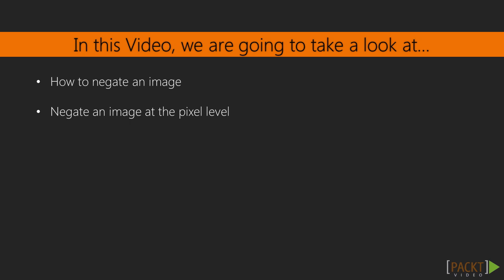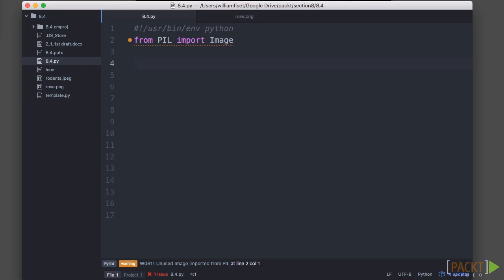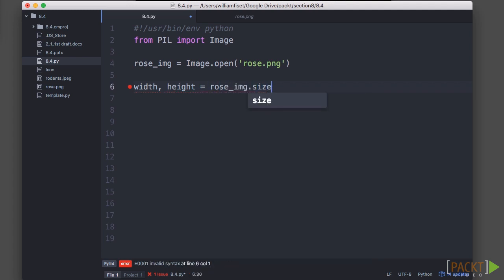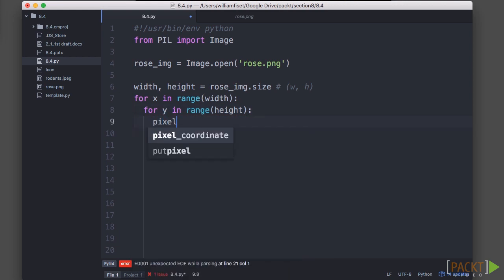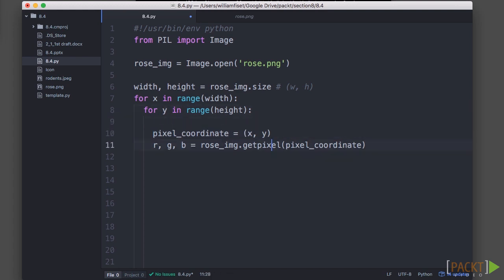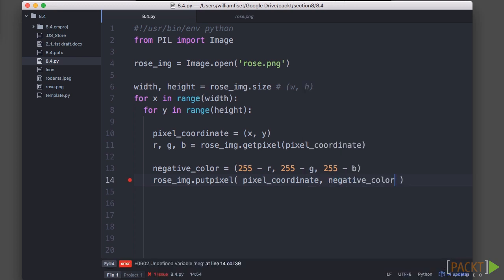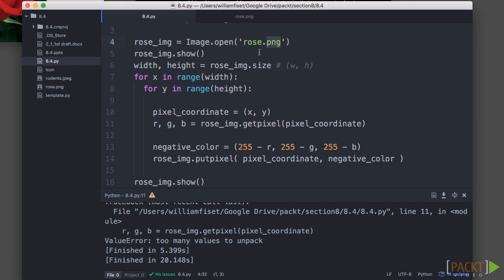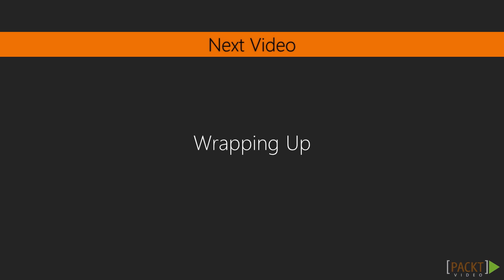8.4 Custom picture manipulation